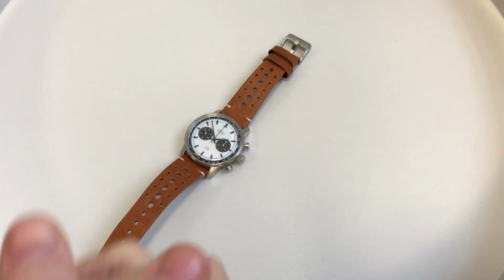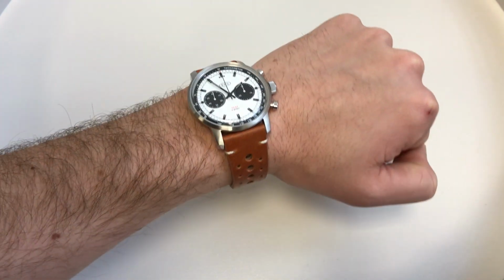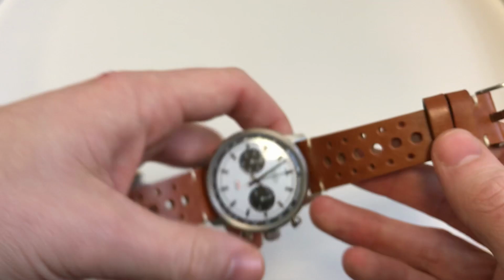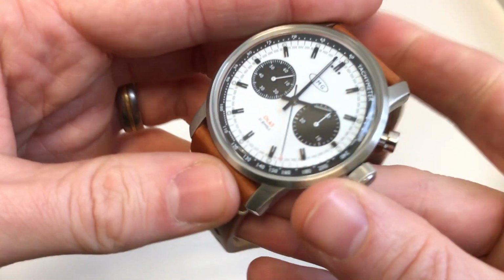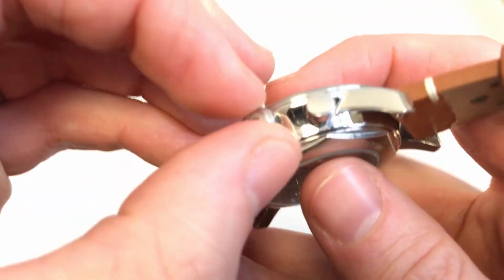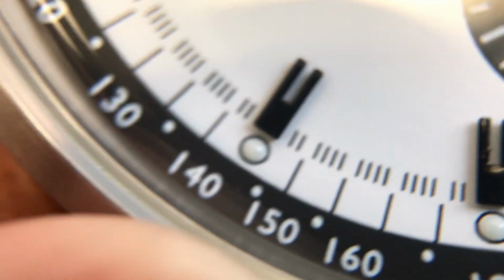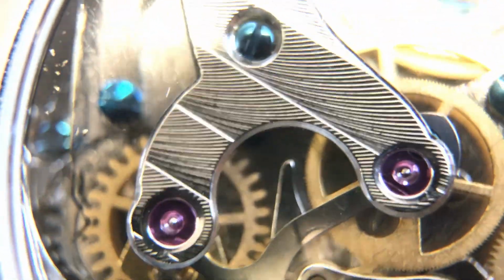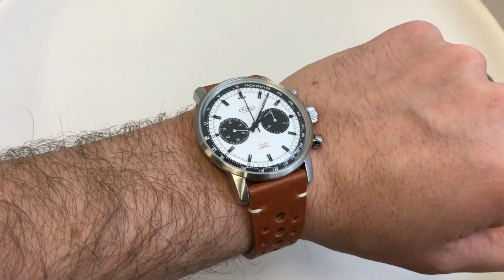EMG DL63 Watch Review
The EMG DL63 is a striking panda mechanical chronograph, at an incredibly reasonable $350 / £260. Everything about it is great, the only concern being that it has a mineral crystal when a sapphire would obviously be preferred. Can you overlook that? If you can, it's a real stunner.